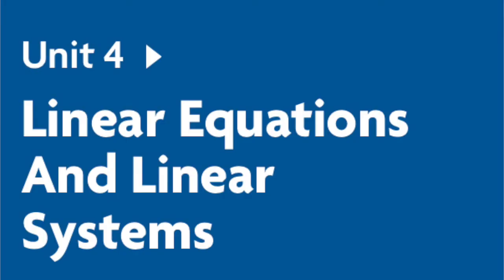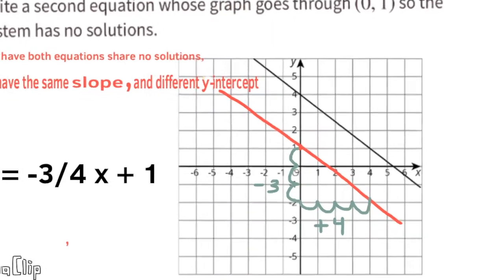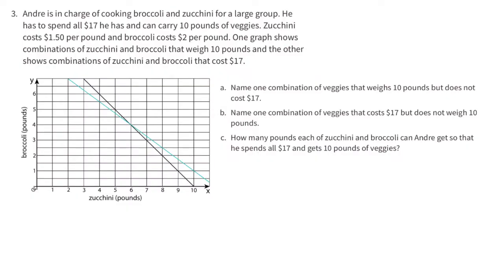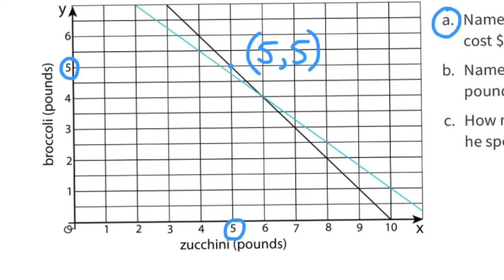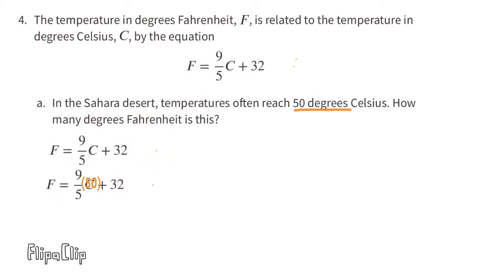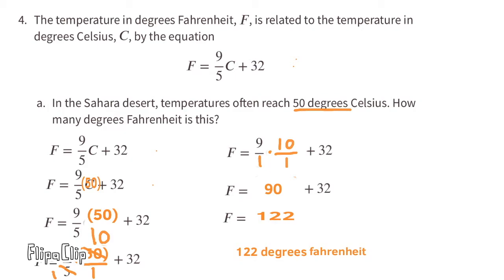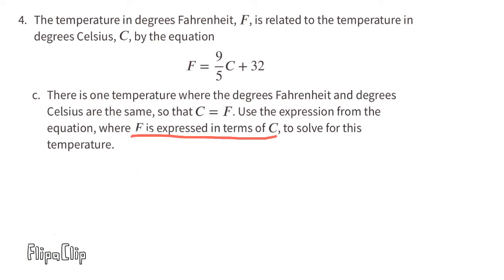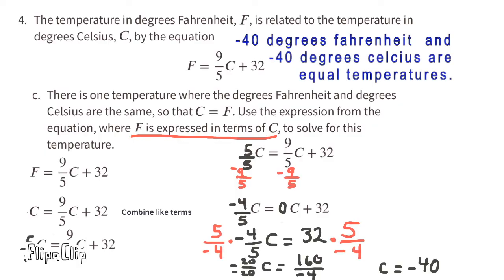😉 8th Grade, Unit 4, Lesson 12 "Systems of Equations" Illustrative Mathematics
😉 Tutorial supporting 8th Grade, Unit 4, Lesson 12 "Systems of Equations" Illustrative Mathematics. Search 8412math to find this lesson fast! OUR Math 8.4.12. IM Math 8.4.12

Illustrative Mathematics